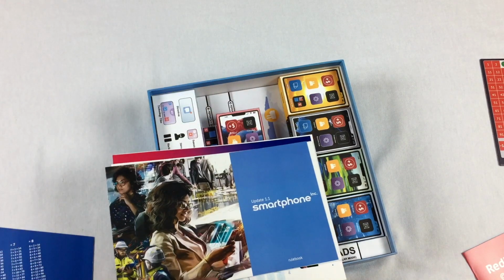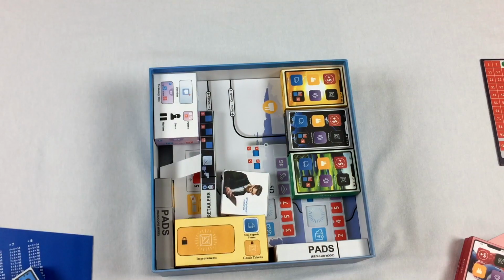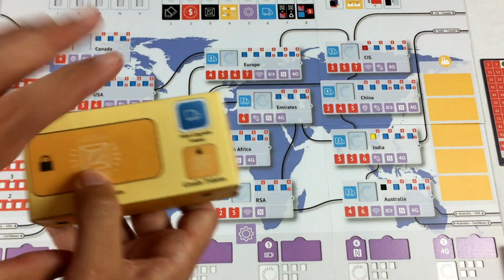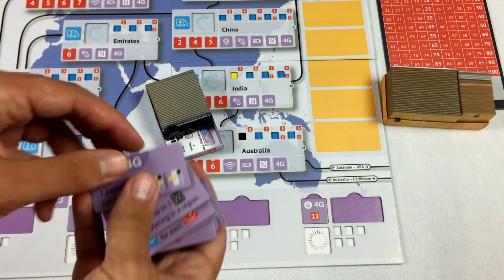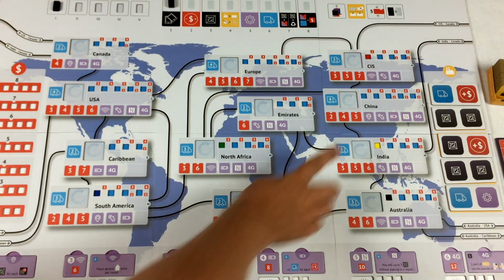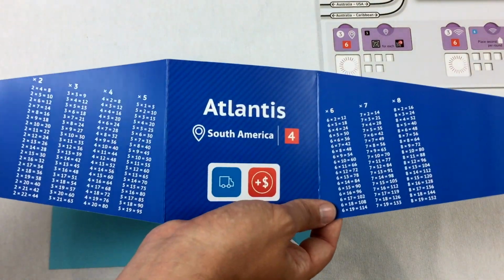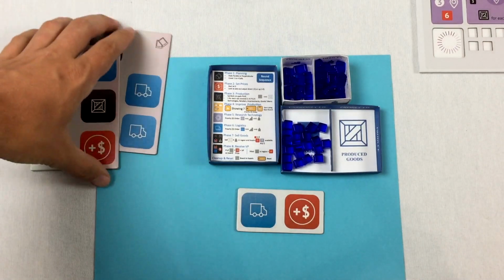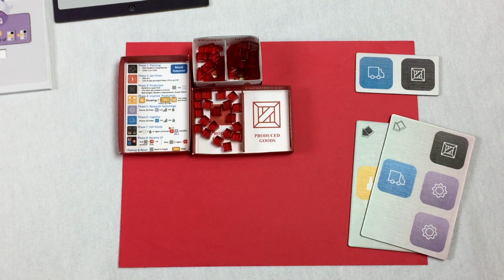Tom Teaches Smartphone (Setup)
Tom teaches how to setup a game of Smartphone Inc.

*** Turn on Klingon Subtitles for any post-uploading error acknowledgments***